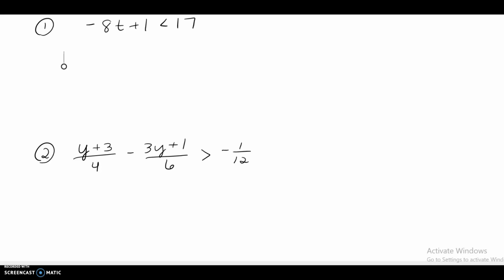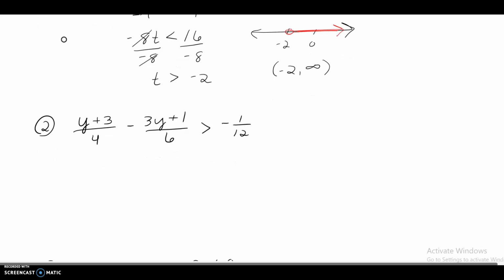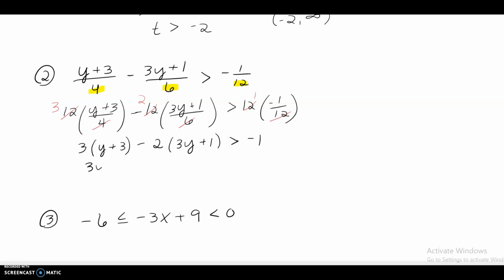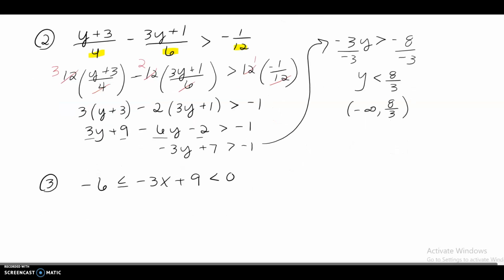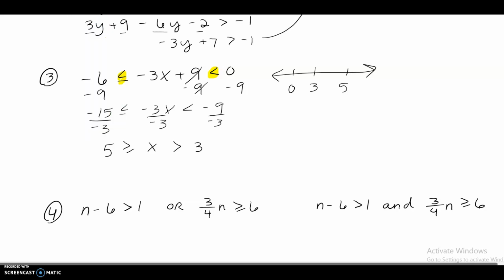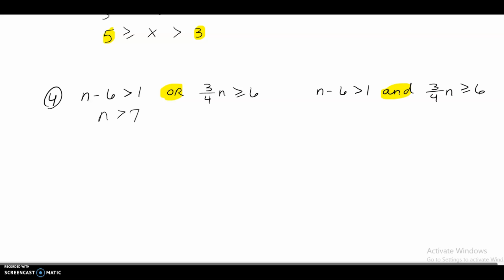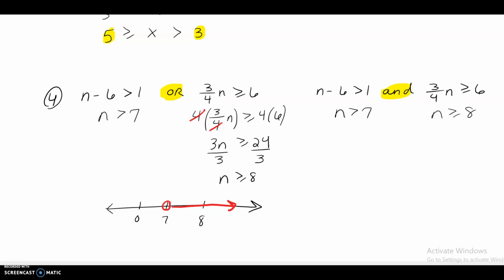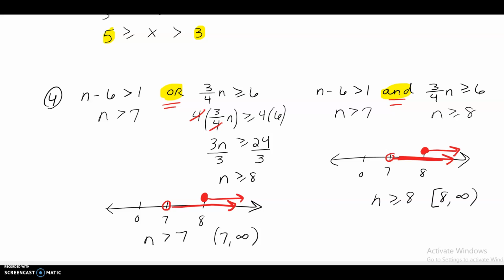Solving Linear Inequalities